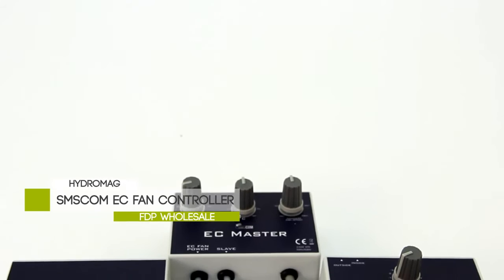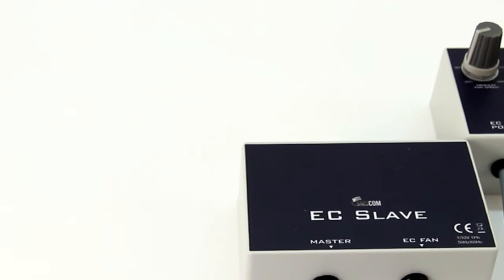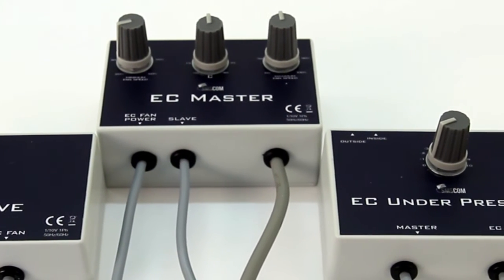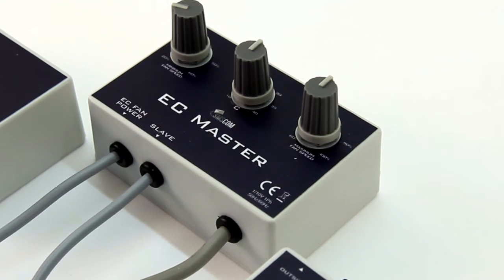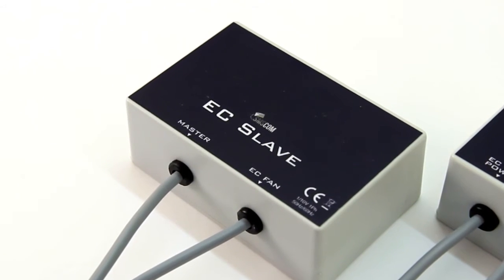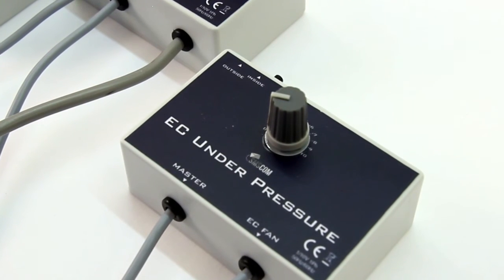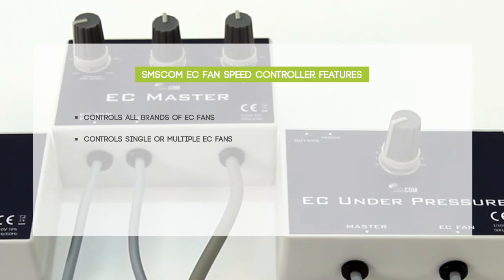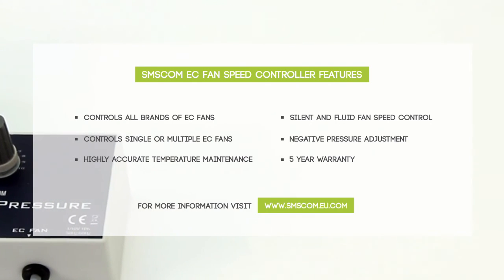SMSCOM EC Fan Controller (For EC Fans)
The SMSCOM EC Controller is specially designed for fans with Electronically Commuted motors.

The EC Controller is universal, and with the correct accessory, can be connected to any type of EC fan.

The EC Controller regulates temperature by adjusting fan speeds between user determined minimum and maximum set points.
Temperature maintenance is highly accurate and fan speed control is both fluid and totally silent when using EC fans and the EC Controller.

The EC Master takes care of a single fan. Providing the EC fans have galvanic separation, a splitter is available for connecting multiple fans to the EC Master.

If your brand of EC fan does not have galvanic separation, an EC Slave must be added for every extra fan. The EC Slave allows any number of fans to be controlled using the EC Master.

Achieving negative air pressure inside the room is an important part of airflow management.  The EC under pressure module controls the inlet fan making it easy to set negative pressure inside the room.